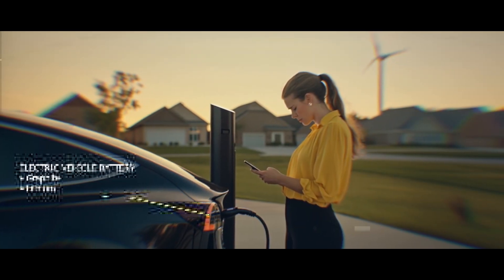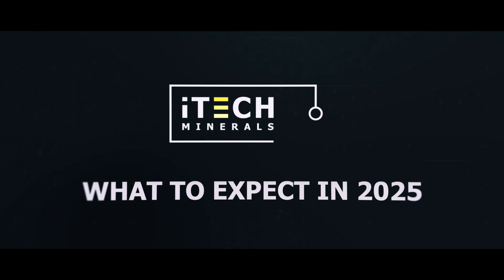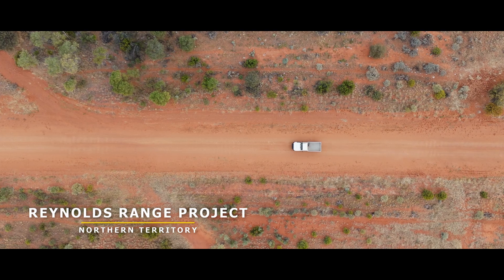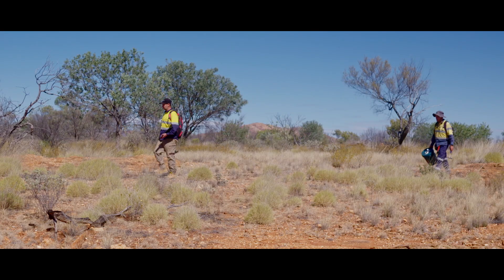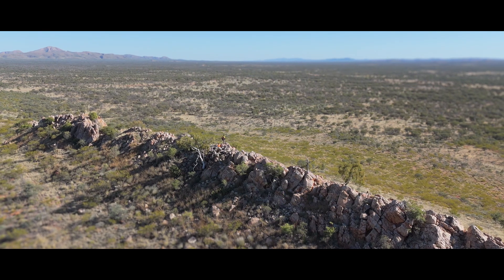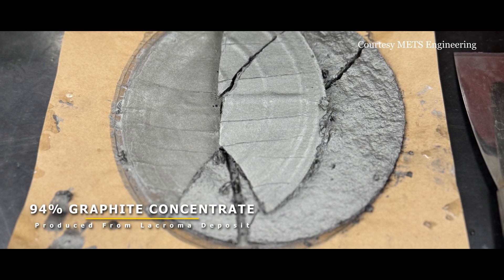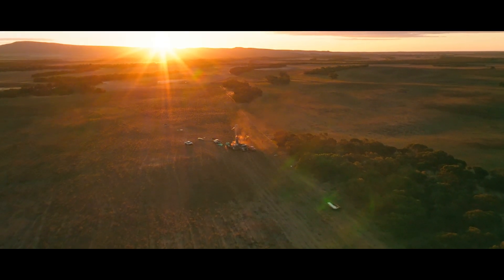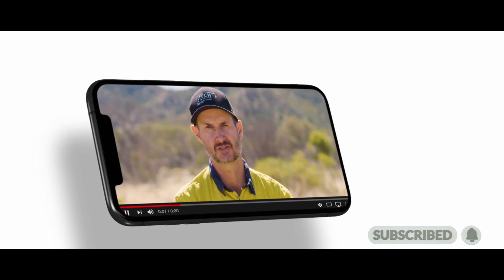iTech Minerals | What to expect in 2025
With 2025 now in full swing and the harvest season wrapping up in South Australia, there is a lot of activity happening at iTech. This includes organising upcoming drilling programs and coordinating with all the labs conducting metallurgical test work across the country.

With plenty on the horizon, we’ve put together this brief overview of what to expect in the months ahead. Whether you’re a long-time follower or a new investor, this update will hopefully give you a snapshot of our exciting projects for 2025.

What’s ahead in the first half of 2025:

Drilling at the Balumbah Graphite Project
Progressing our long-term strategy of adding to our graphite resources at the Eyre Peninsula Project.
Drilling at the Reynolds Range Copper-Gold Project
Targeting strong electromagnetic and soil anomalies at the Scimitar Copper and Gold Prospect.
Bulk Graphite Sample Production
Processing bulk samples (94% concentrate) from the Lacroma Deposit for shipment to potential offtake partners overseas.
Graphite Test Work
Results from metallurgical test work on graphite samples from the Lacroma and SugarLoaf.